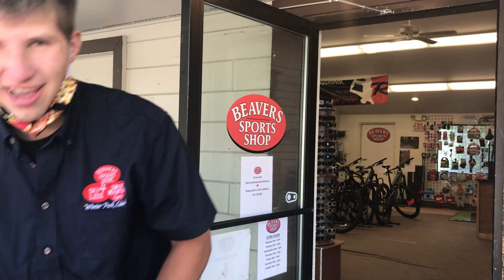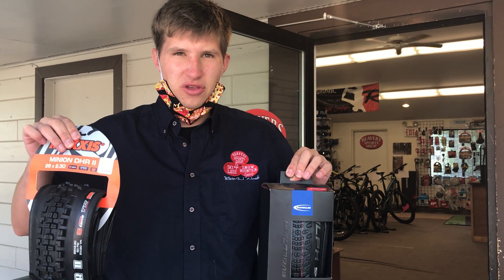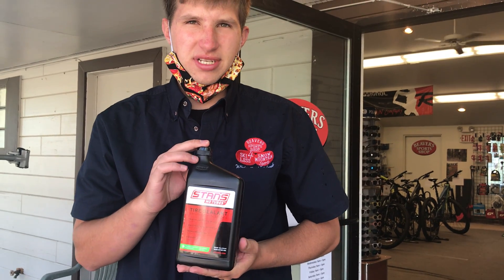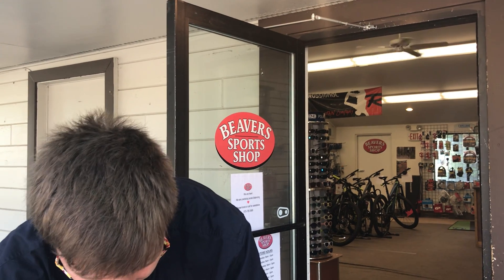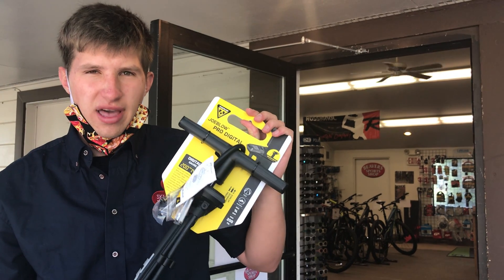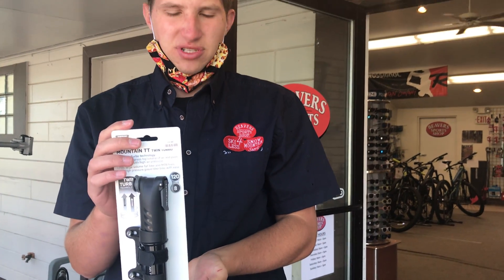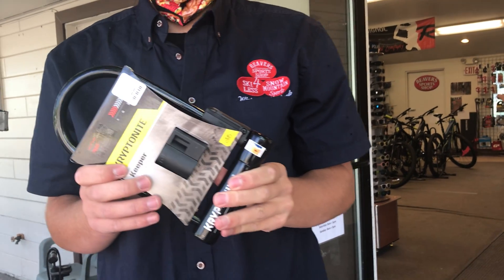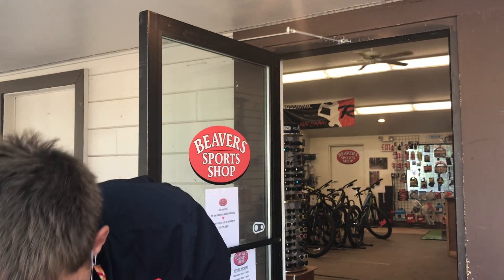Bike Accessories & Service at Beavers Sports Shop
Aaron shares some of the bike accessories and services available at Beavers Sports Shop.  We are Winter Park’s only full service specialty bike shop.  Beavers Sports shop is your resource for bikes in Winter Park. Sales, repairs, demos, rentals and information.